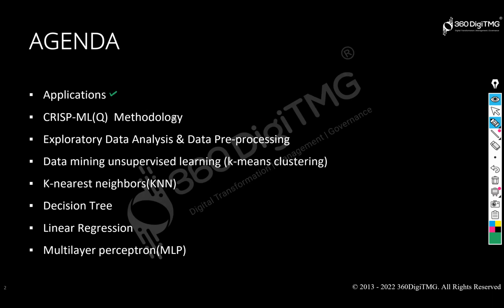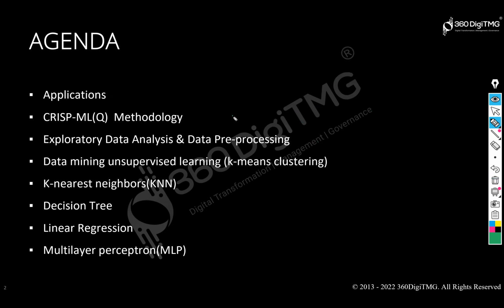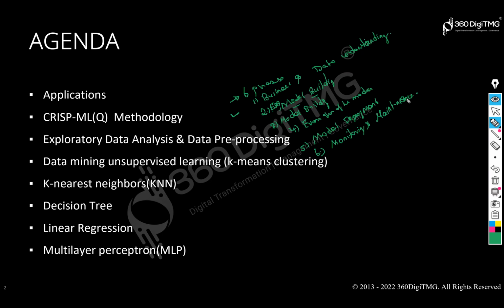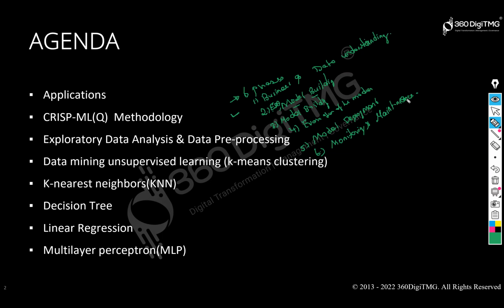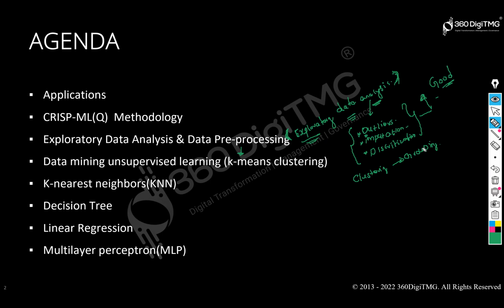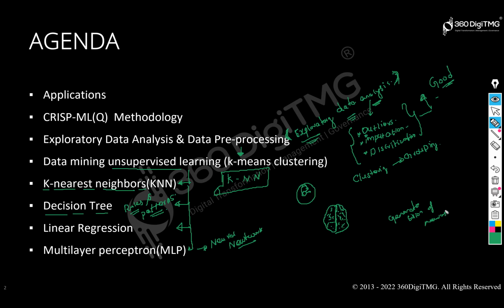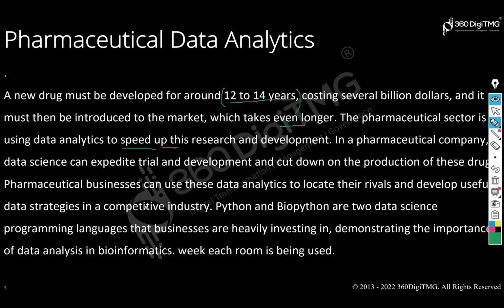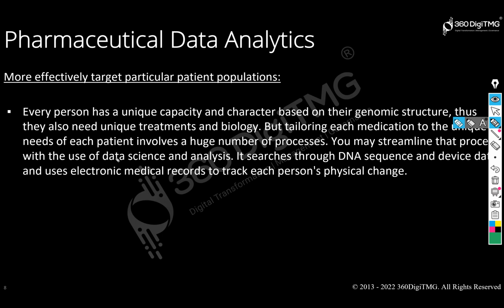Pharmaceutical Analytics | Day 1 | 16 Hours Course | 360DigiTMG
About 360DigiTMG
360DigiTMG is a 9-year-old training & consulting organization led by stalwarts of the industry who are alumnus of premier institutions like the Indian Institute of Technology, Indian Institute of Management and Indian School of Business. 360DigiTMG since its inception has been the forerunner in the space of management and niche programs that aid in up-skilling and cross skilling executives across various levels and domains. 360DigiTMG has been conducting training programs across the globe for corporate and individuals alike.
360DigiTMG is one stop solution to all the trainings in emerging technologies such as Artificial Intelligence, Machine Learning, Big Data, Project Management, Quality Management, etc. 360DigiTMG is a training company, which is a division of the analytics consulting firm Innodatatics Inc.